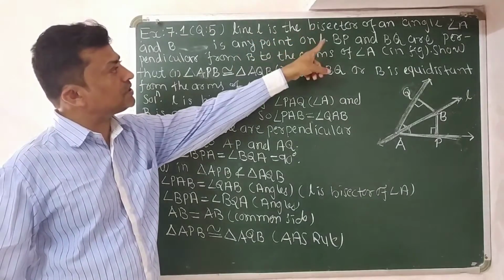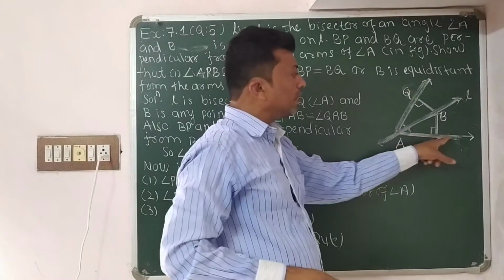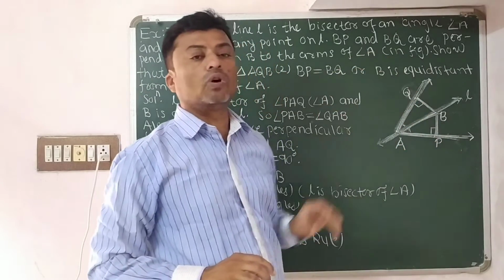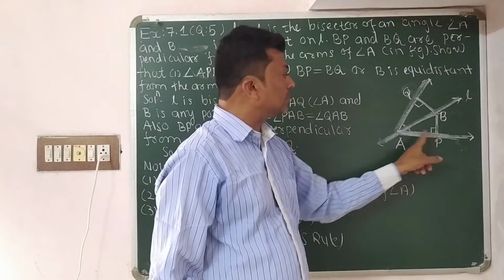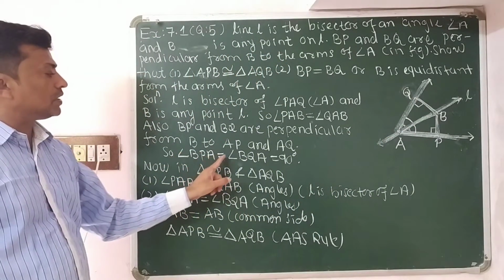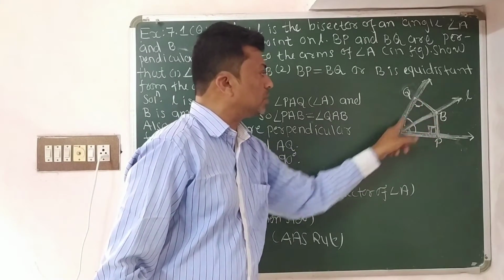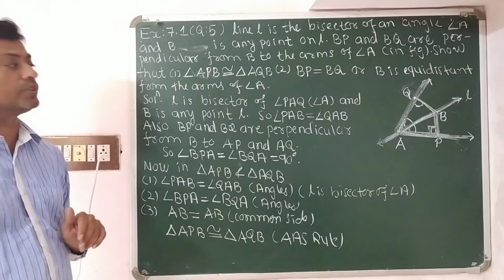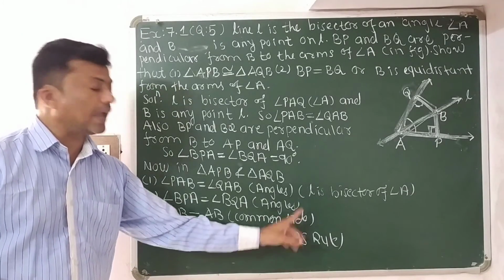Std:9 Maths Ch:7 (Part:18) (Exercise:7.1, Q:5)